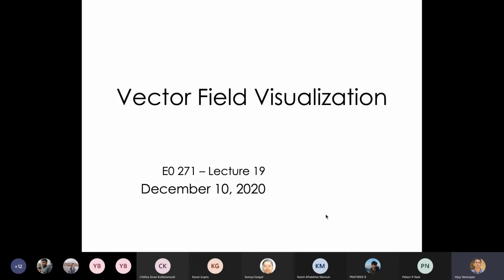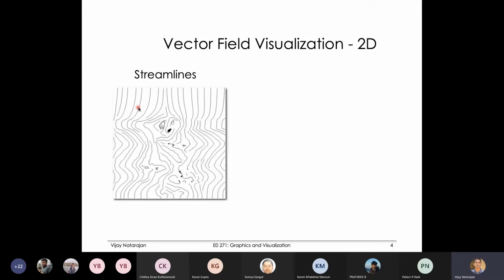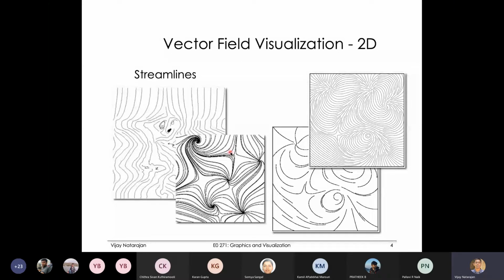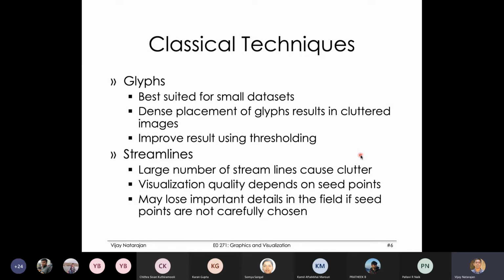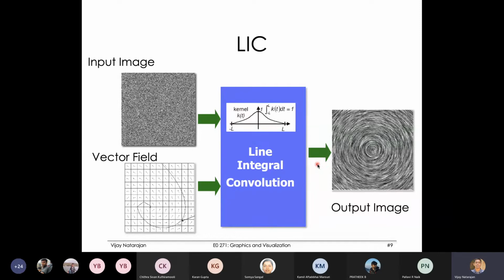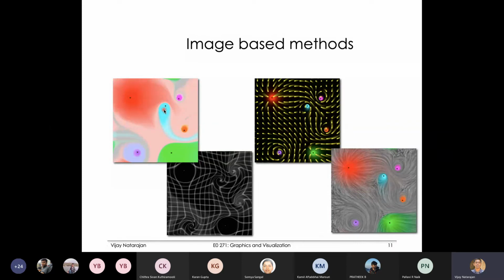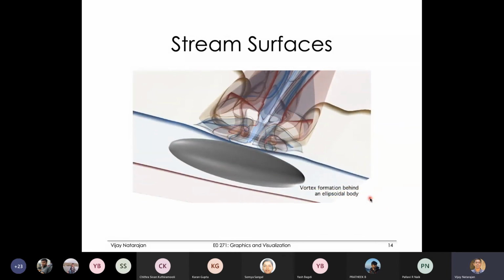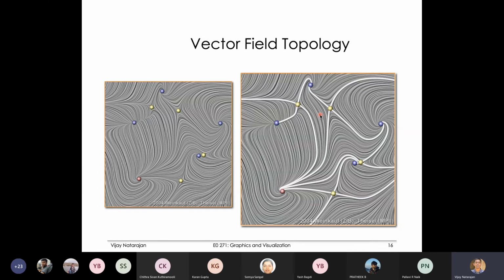E0 271 : Graphics and Visualization : Flow Visualization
Lecture Topic: Flow Visualization
Course: E0 271 Graphics and Visualization
Instructor: Vijay Natarajan